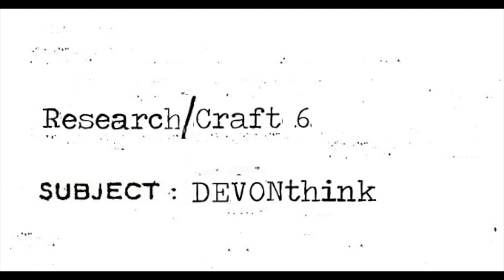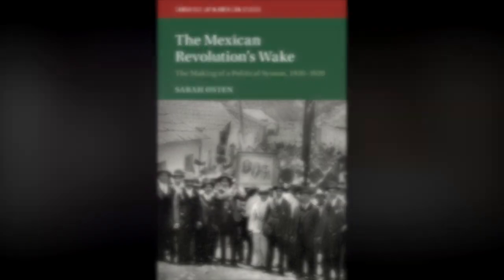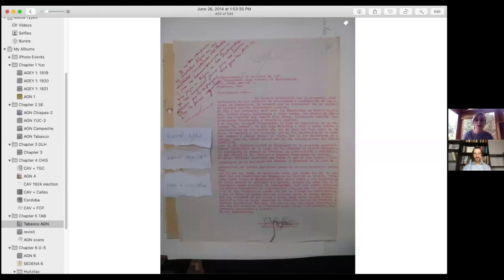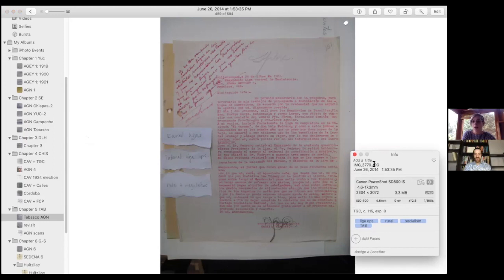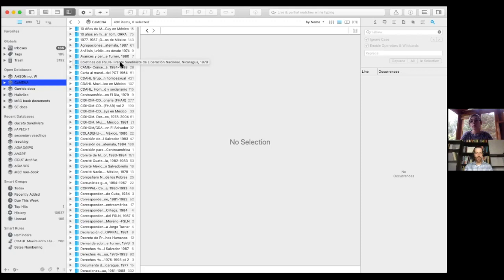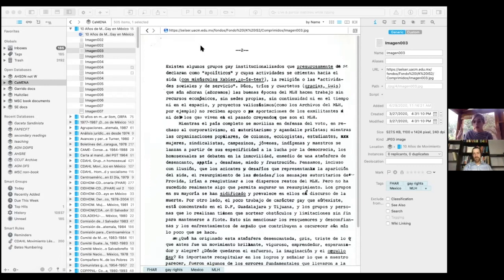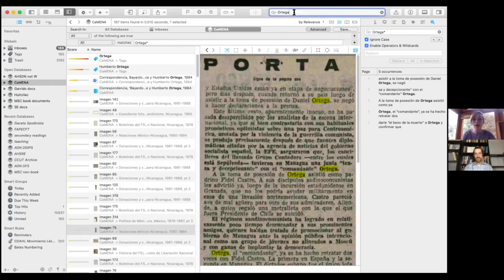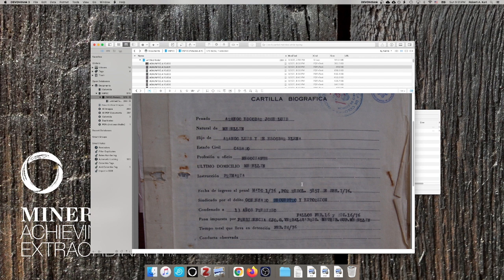Research/Craft #6: DEVONthink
With Sarah Osten (@sarahosten), Associate Professor of History at the University of Vermont; and John Marks (@johngmarks), Senior Manager, Strategic Initiatives at the American Association for State and Local History + Director of the @AASLH Public History Research Lab. We talk about how we did research in the past, and how historians are using @devontech’s DEVONthink3 for organizing files + taking notes. Guest appearance by my cat.

Contents:

00:58 Talking Research with Sarah Osten
25:00 DEVONthink for File Management
44:22 OCRing Documents in DEVONthink
51:58 Archival Research Tips
57:14 Talking Research with John Marks
1:05:37 DEVONthink for Notetaking
1:31:48 Using DEVONthink's WikiLinks
1:33:42 DEVONthink for Secondary Sources
1:38:41 DEVONthink iPad app

Also check out Joe Kissell’s (@joekissell) guide, Take Control of DEVONthink 3